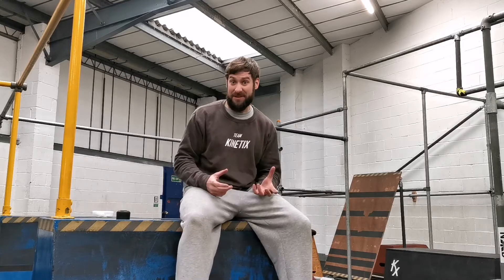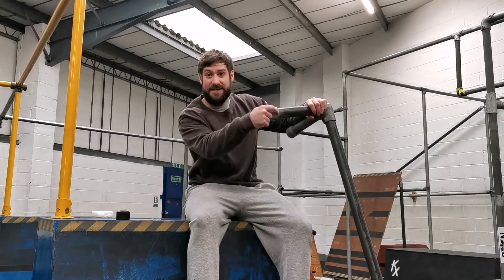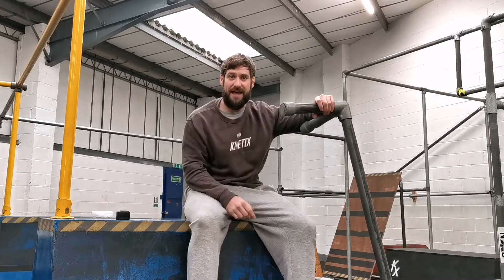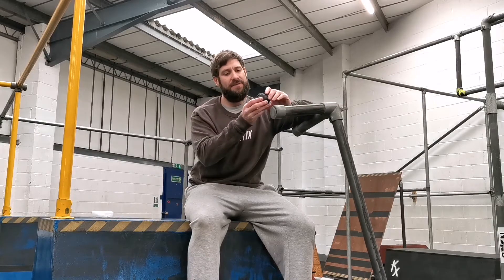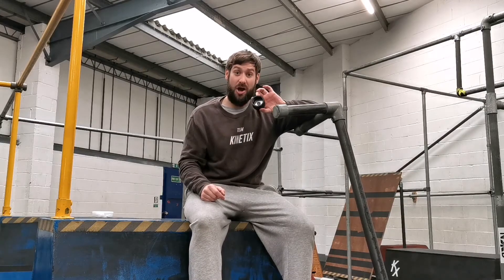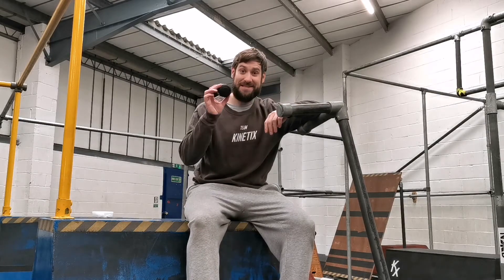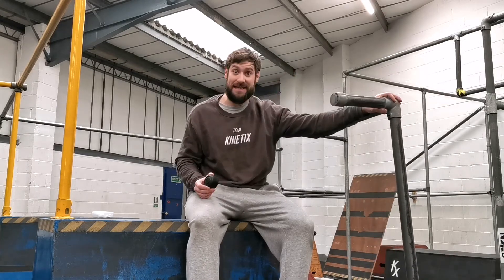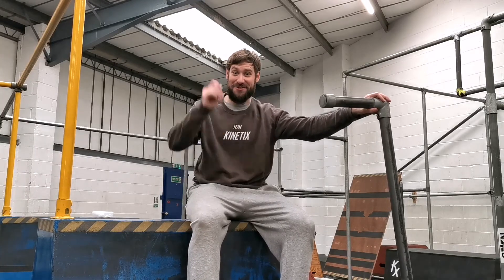What makes our balance bars special?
Thank you to everyone who has purchased the balance bars, once again I've been amazed at how popular they are!
At the time of filming we only have one left in stock.

For those who haven't yet seen one of our balance bars in person I wanted to explain a little more about what went into the development and production of these bars and how they're different to the ones we use at the Academy.

Don't forget to check out the Team Kinetix YouTube channel for a range of home exercises you can do without equipment as well as the lessons to go with your balance bars

Stay safe and I'll see you all soon.

Brad
28th January 2021